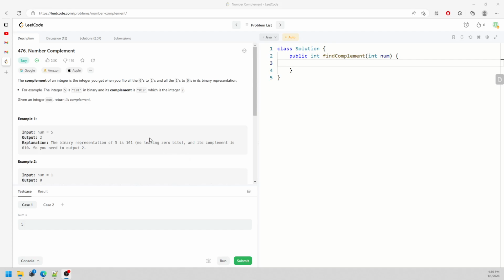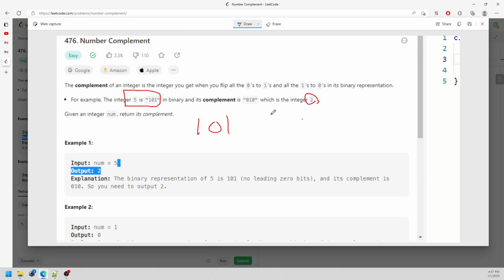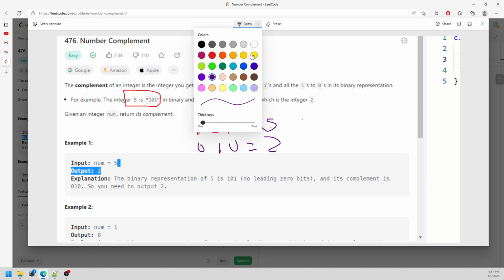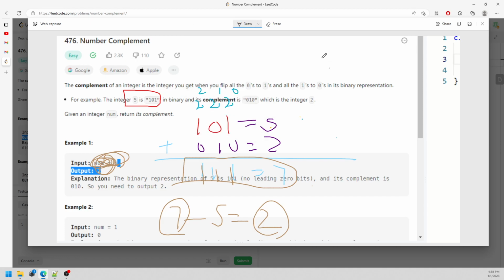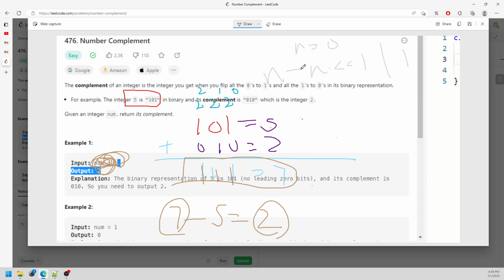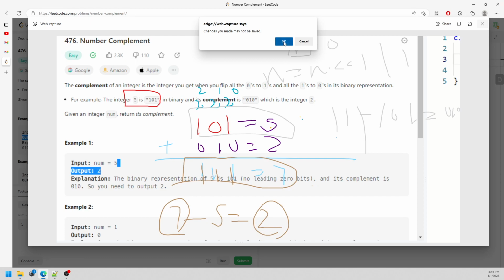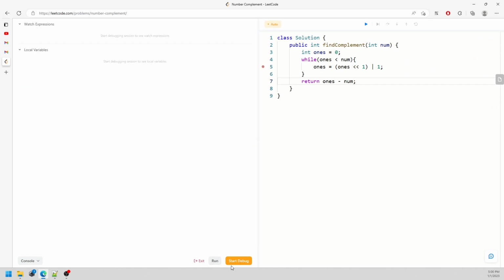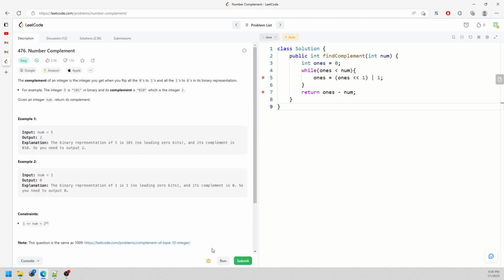LeetCode 476 | Number Complement | Bit Manipulation | Debugger | Java